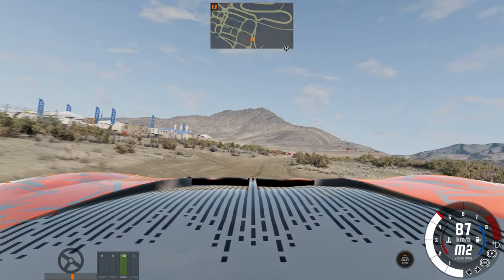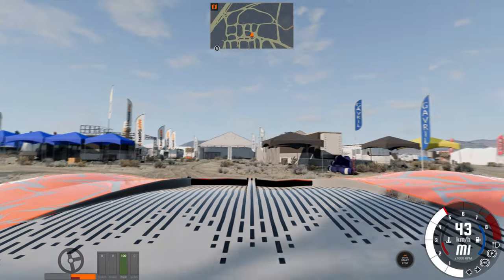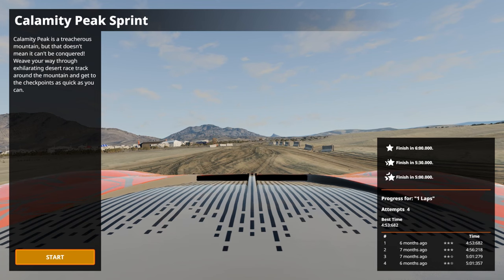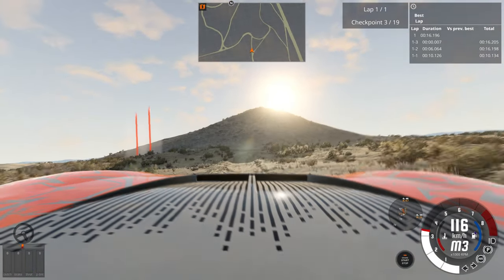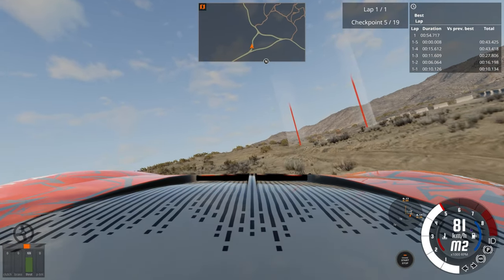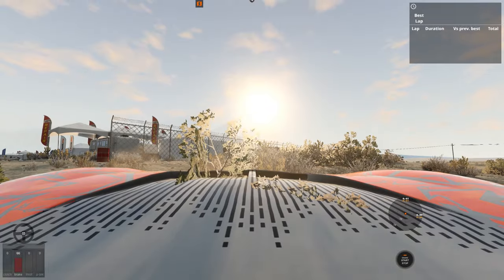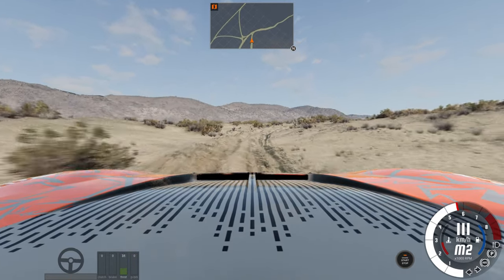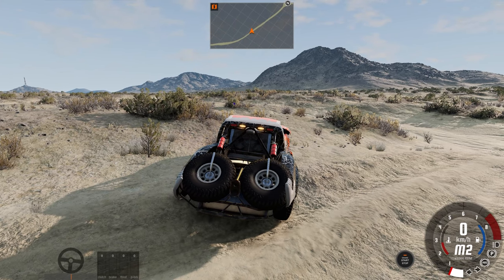A Guide to BeamNG.drive Trophy Truck Desert Racing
This is really for people who already know how to race cars and have struggled with the desert racing in BeamNG.  I'm not an expert or a real desert racer or anything, but I hope my driving speaks for itself.

Go give it some love, it'd be great to see him get some exposure.

0:00 Intro
1:04 Short Course, Some Principles
3:44 Desert Race
6:47 How To Avoid Rolling
7:34 Finishing the Desert Race
9:17 Rolling Demo
9:46 Car Jump Arena, Air Control Demo